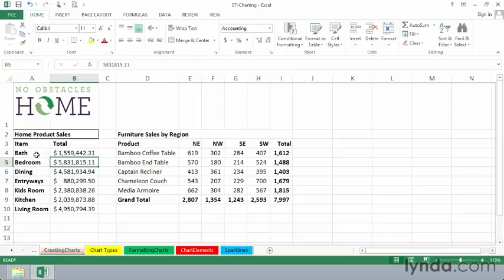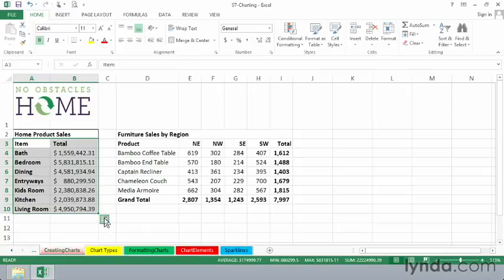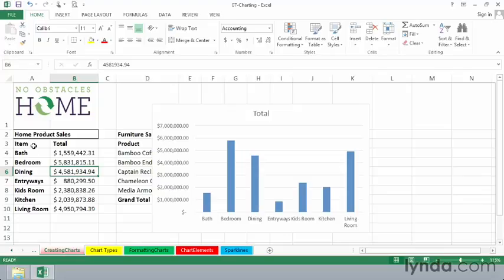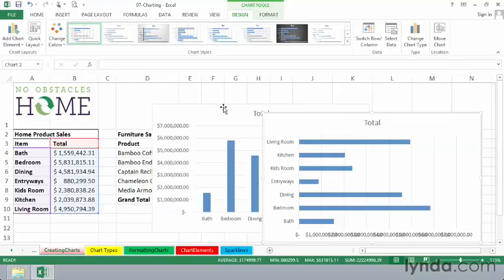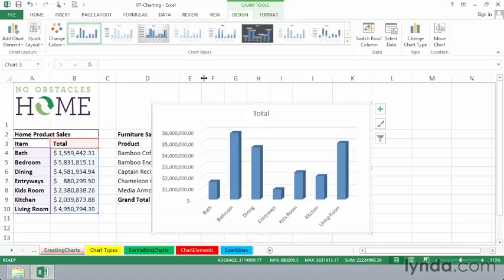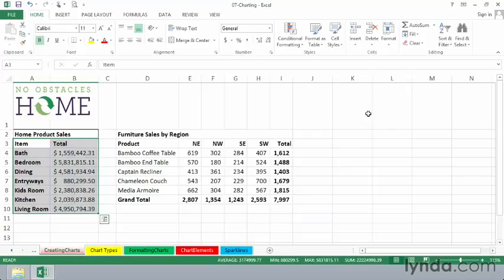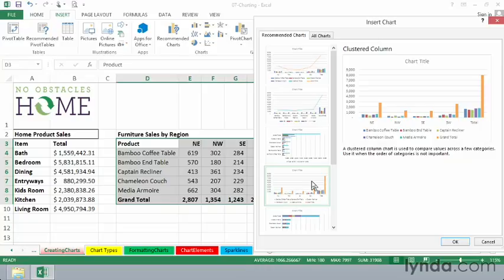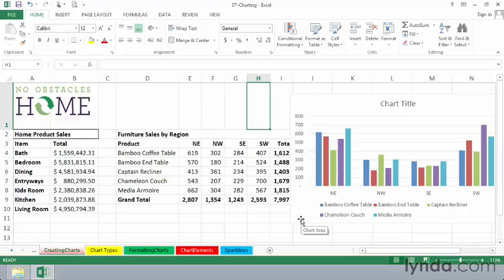Excel 2013 Training Tutorials-07 Introduction to Charting (Creating Charts)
Creating Charts